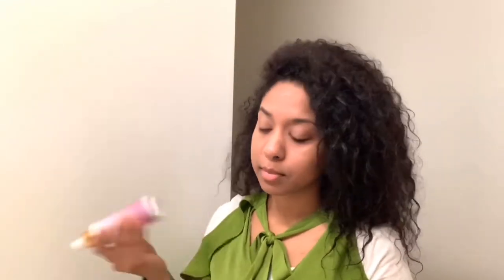Best non toxic spf for summer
Cleansers & Moisturizer can be found @ thedetoxmarket.com

• Blissoma phototonic light shifting solutions spf 25 uva & uvb protection  was purchased at integritybotanicals.com

• Seriously fab zinc it over  spf 25

Info:              🌺Reagan Hart’s channel 🌺
                           review on zinc it over spf